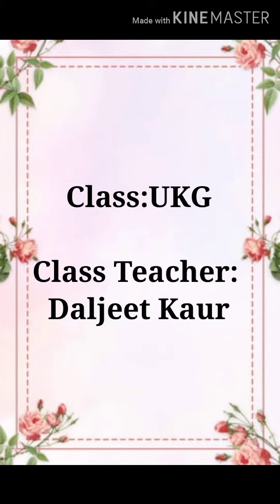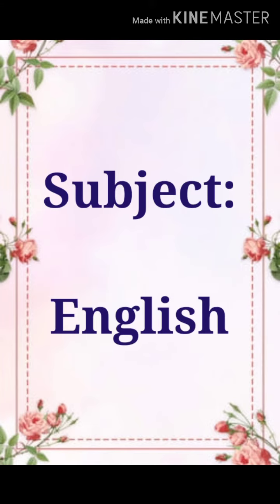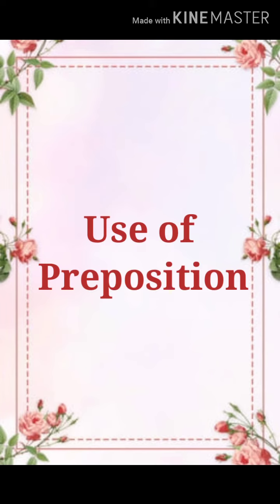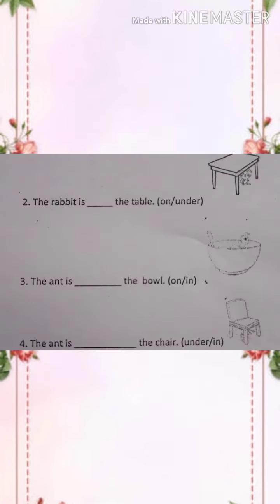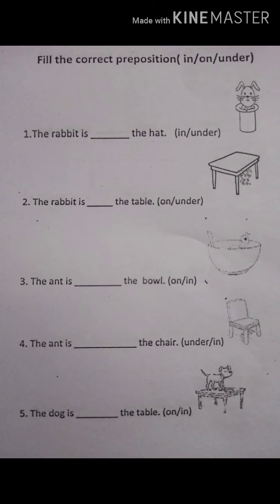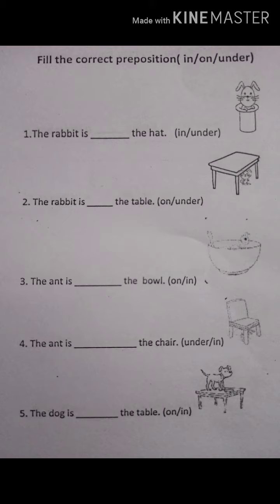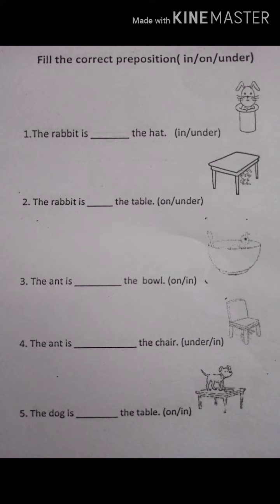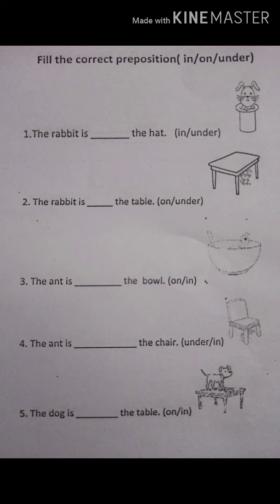Use of Preposition(in, on, under)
English
UKG